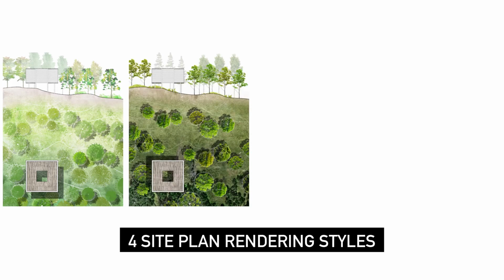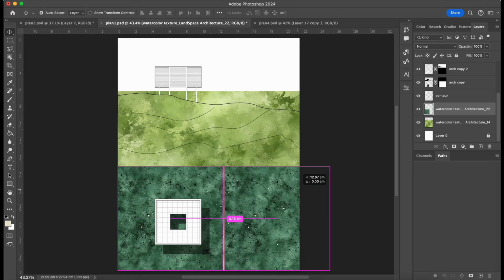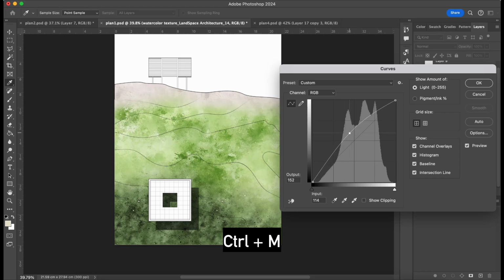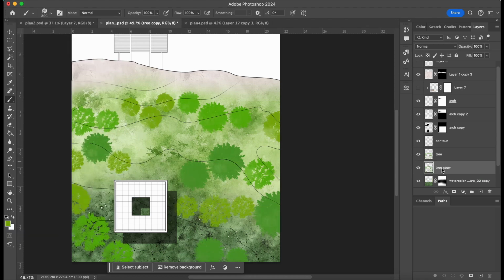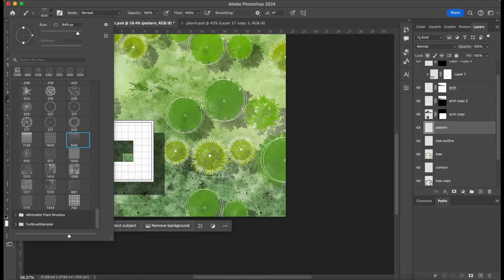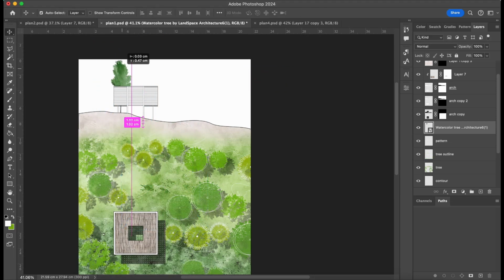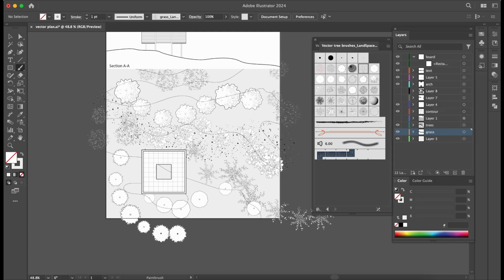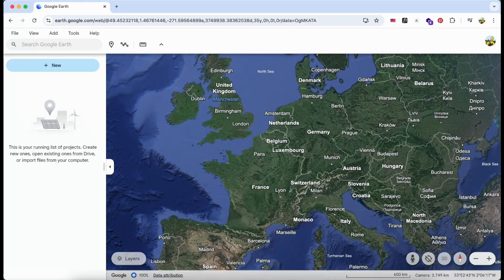4 Landscape Design Site Plan Styles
In this video, I'll walk you through the rendering process for four different landscape site plan styles.